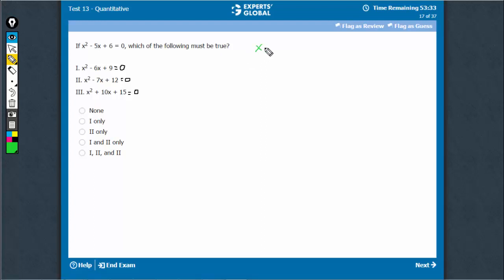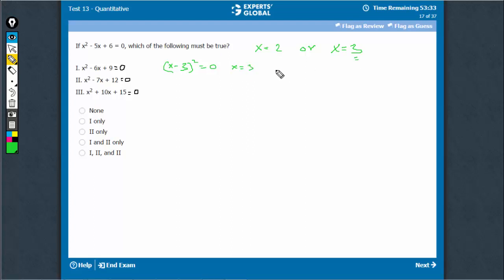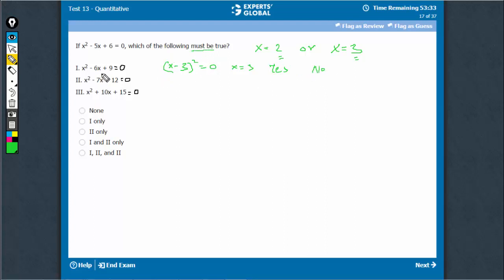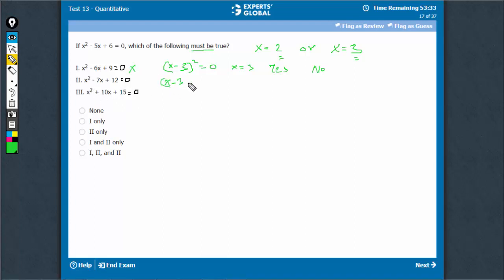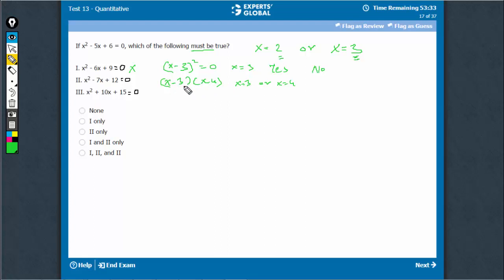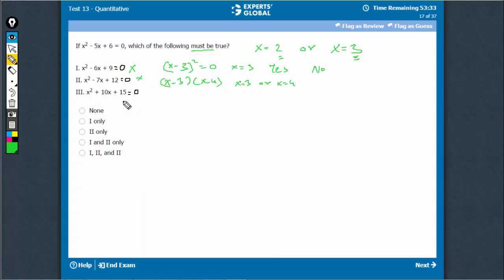If x^2 - 5x + 6 = 0, which of the following must be true | x^2 - 6x + 9 = 0...